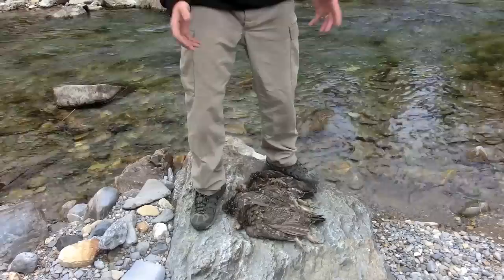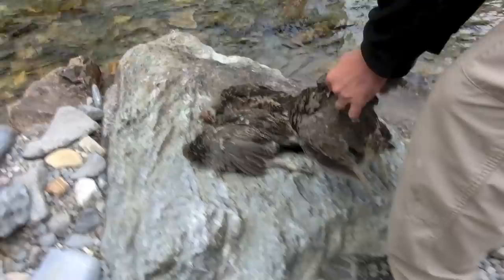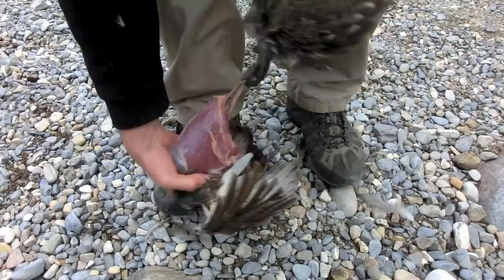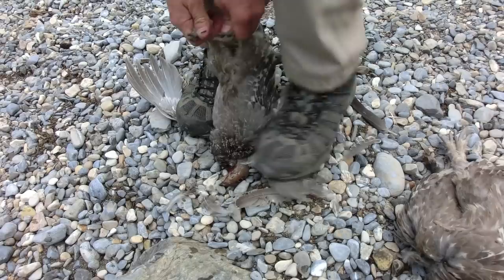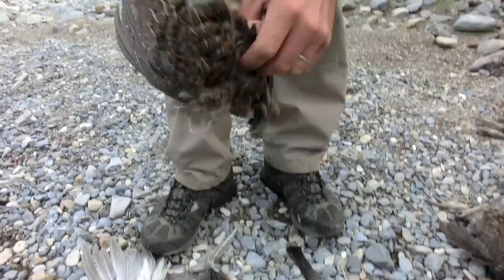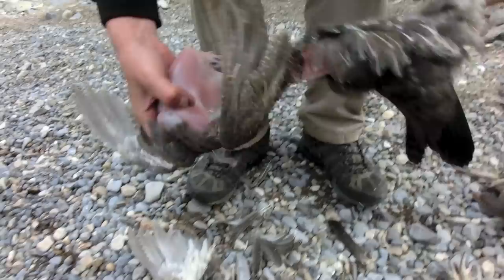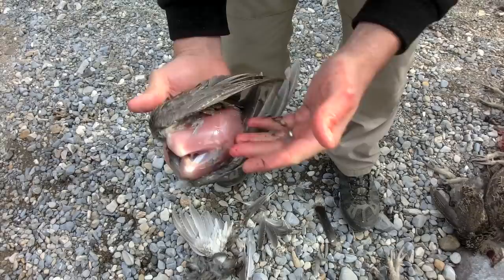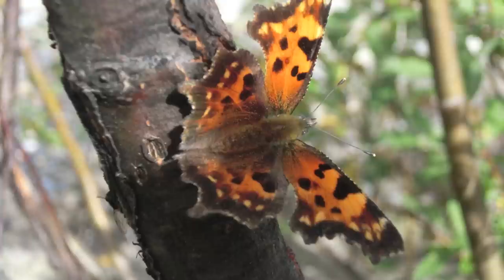How to field dress a Ruffed Grouse—harvested using Daystate Air Wolf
A brief tutorial of how to field dress a ruffed grouse in the beautiful Canadian backcountry.